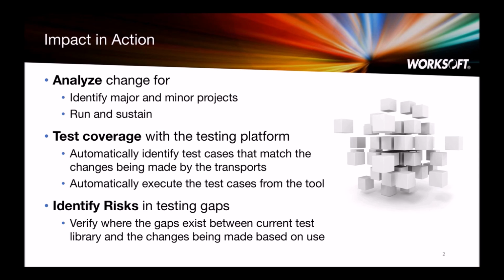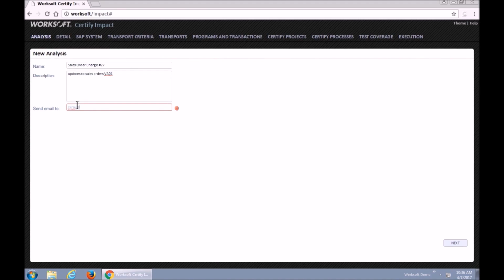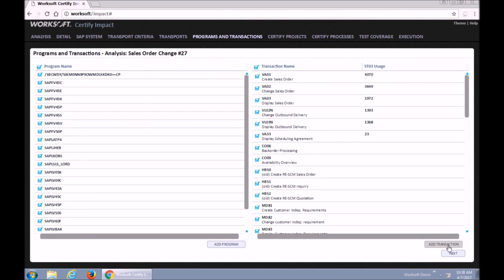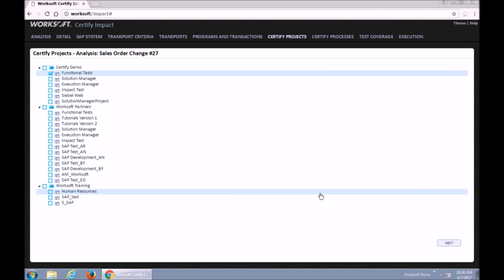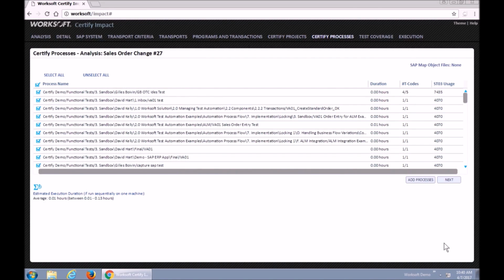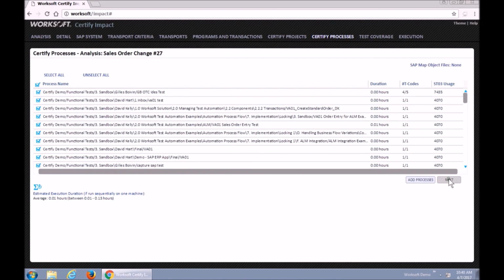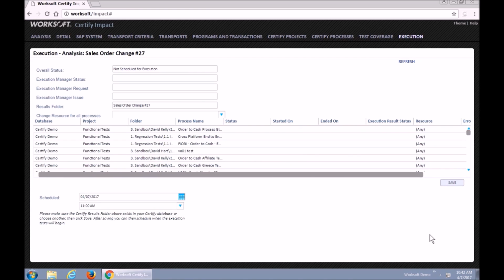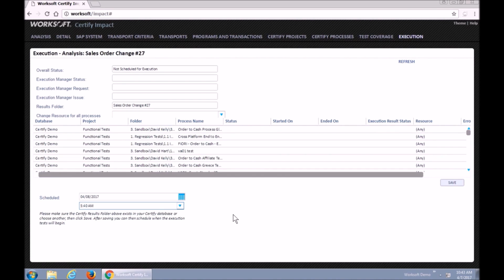Risk-based testing for SAP Applications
Worksoft Certify Impact minimizes the time and resources required to test changes in SAP. The technology focuses resources specifically on what's new and different. It is able to identify, recommend, and execute end-to-end business process tests based on a set of proposed SAP application changes and their relationships to critical businesses.

Worksoft Certify Impact also increases quality in business process execution by providing a safeguard for identifying and testing changes before committing to production.